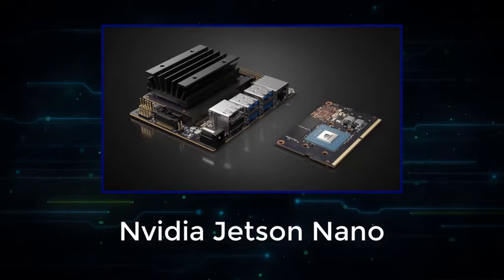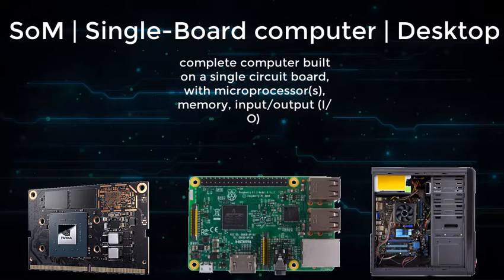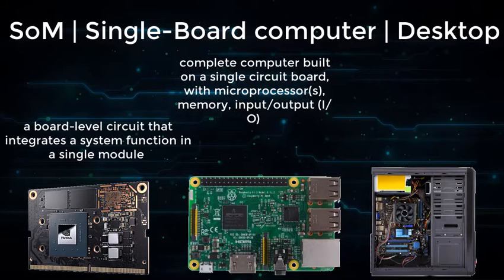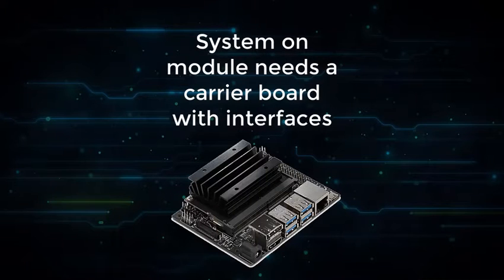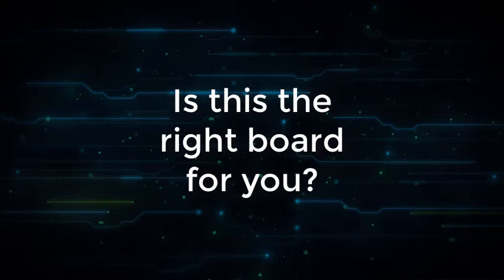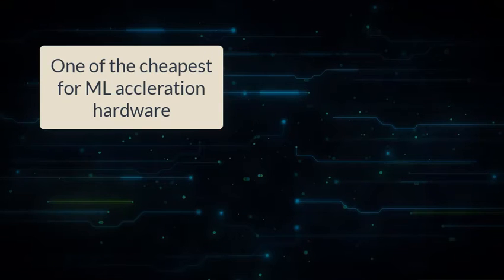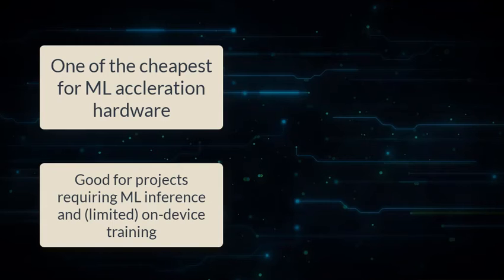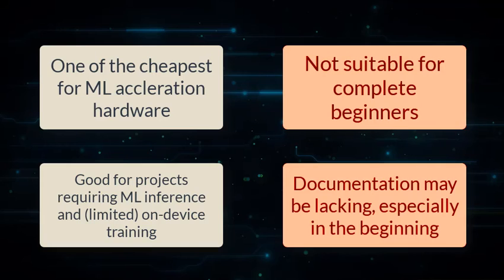Nvidia Jetson Nano Detailed review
This is the first video for detailed review of the new development board from Nvidia, Jetson Nano.
You can jump directly to a specific section using those links at 1:01

The board for this video was kindly provided by Seeed studio, check out this board and other hardware for machine learning acceleration at Seeed studio store!

Cybercity - A Synthwave Mix(Mike Noise - Low Earth Orbit)